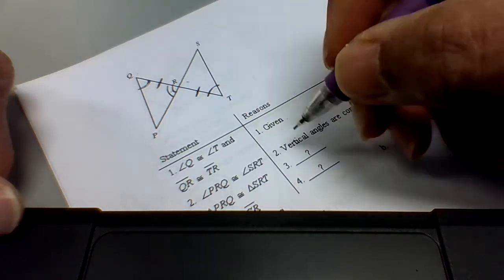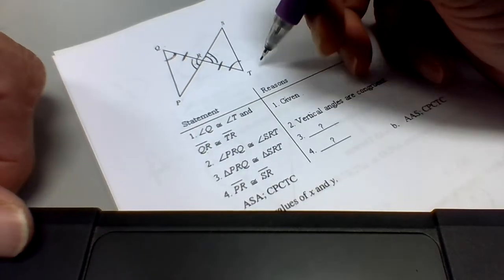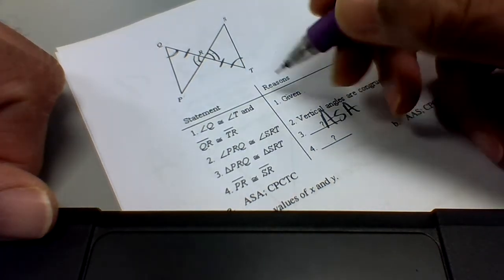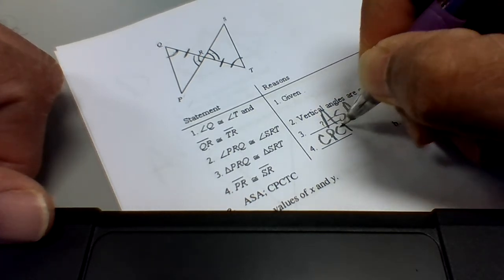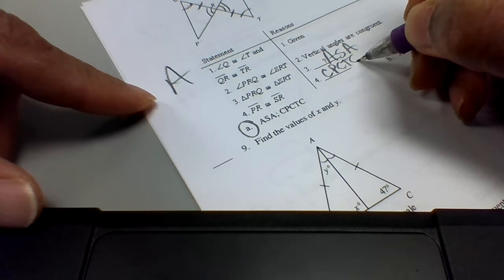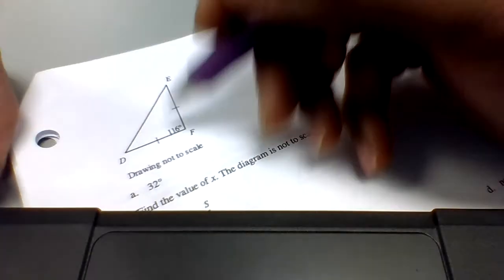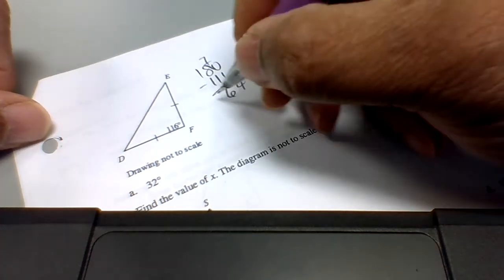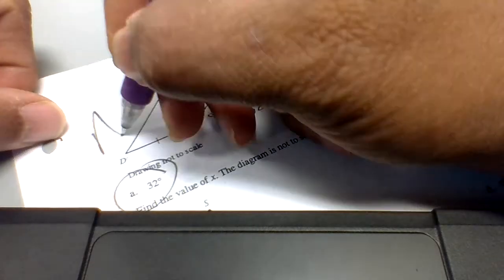Review Chapter 4 pg1